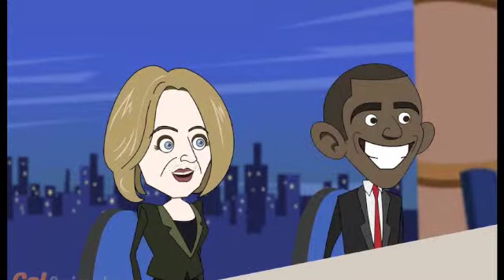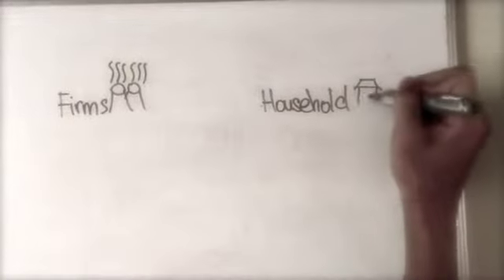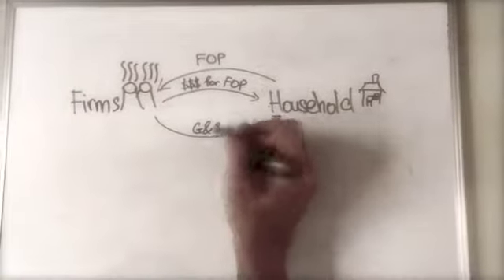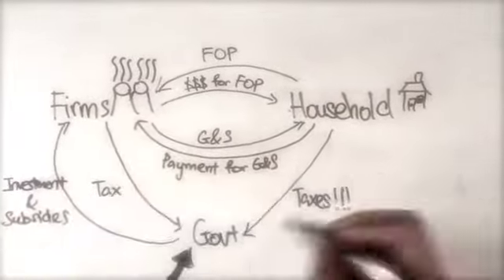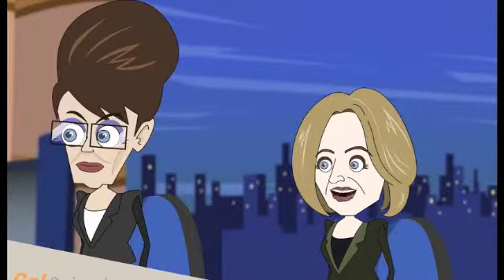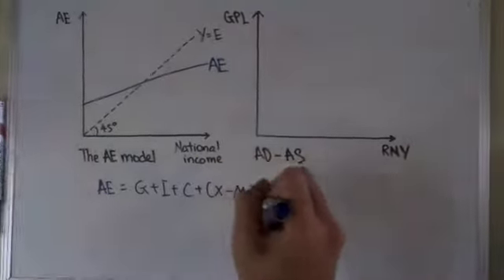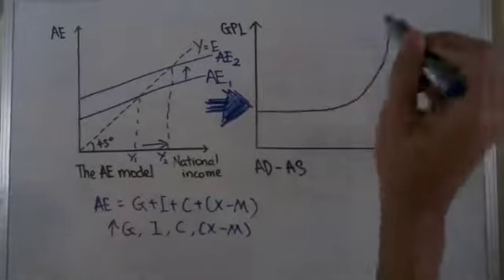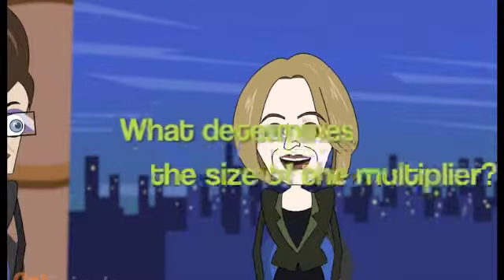Econs 2012 proj